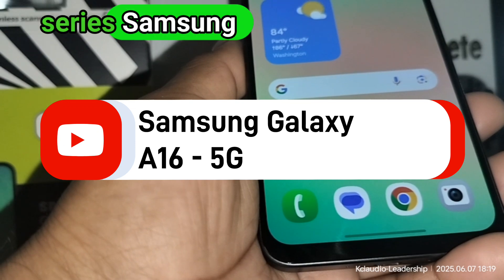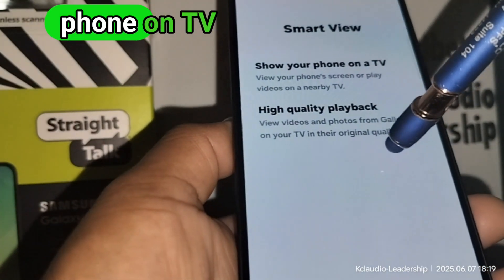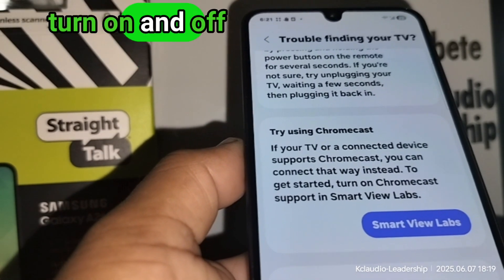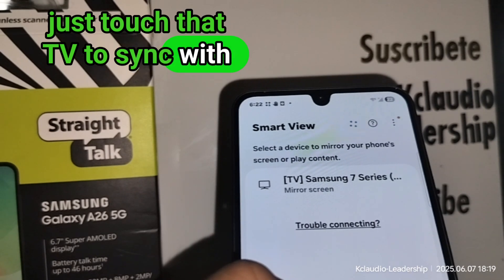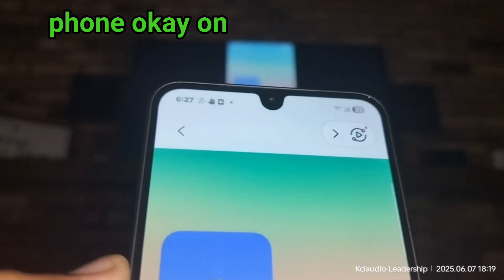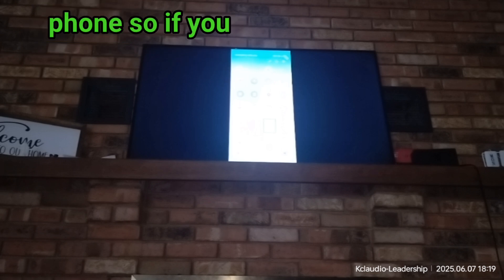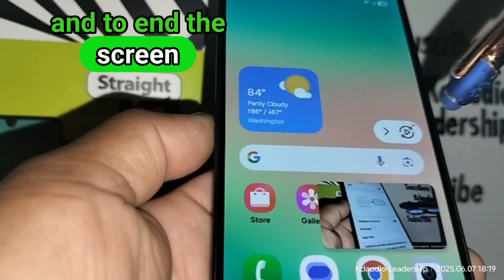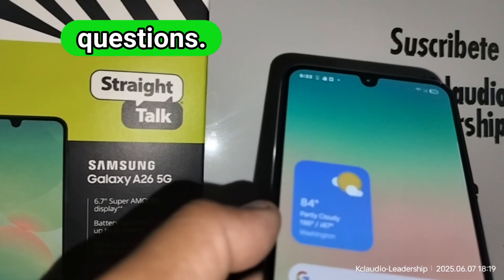How to set up Smartview on Samsung Galaxy A26 5G | Screen mirroring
Great news about this Samsung Galaxy A26 5G compare to Samsung Galaxy A16 5G, ig